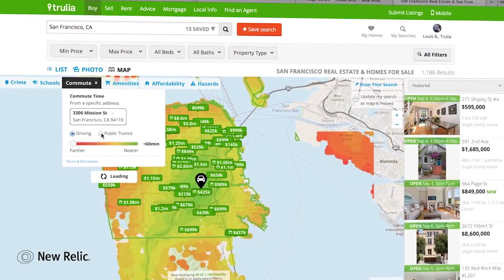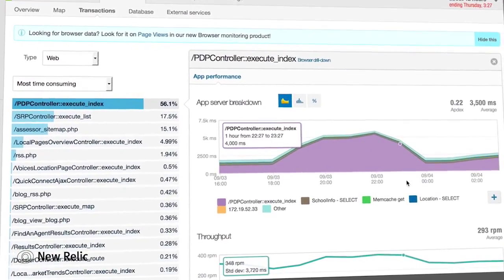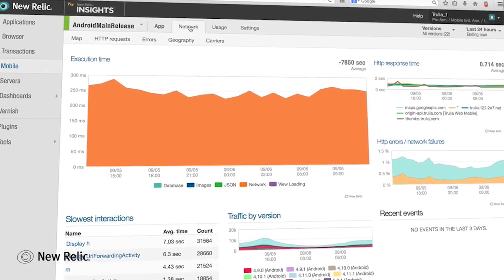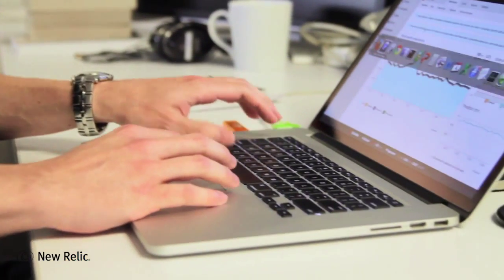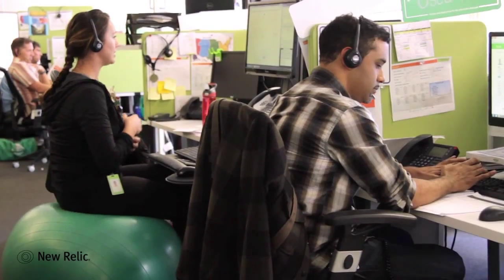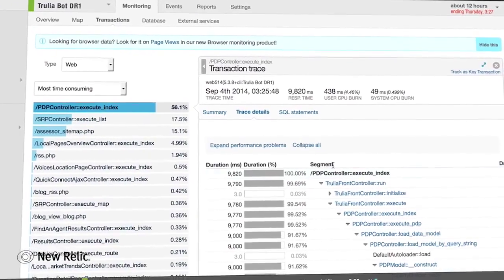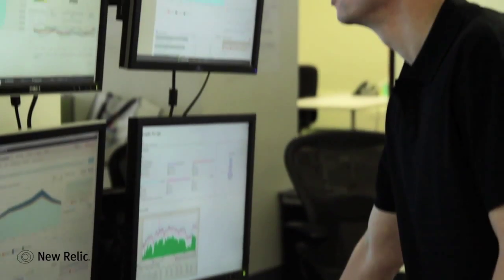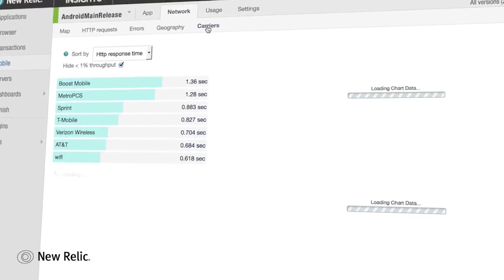New Relic ❘ Trulia ❘ E2E HD